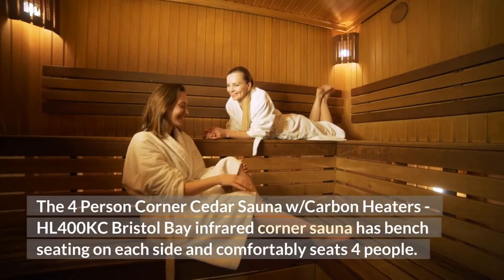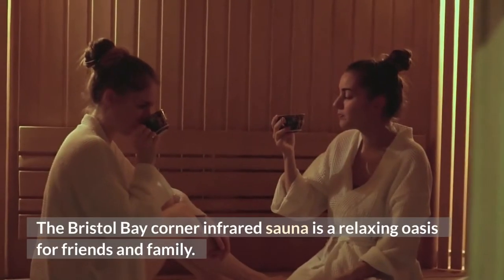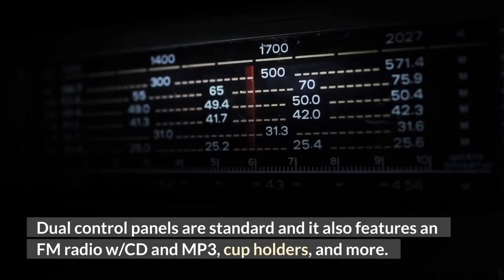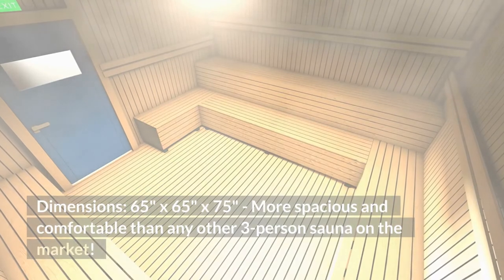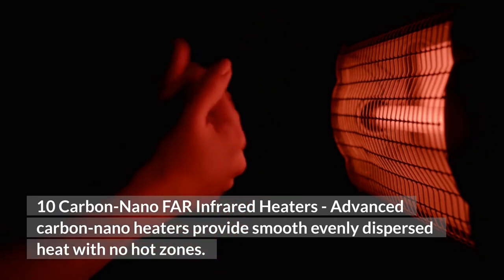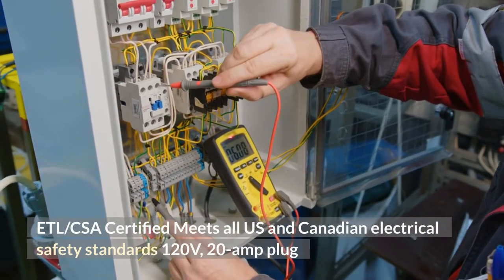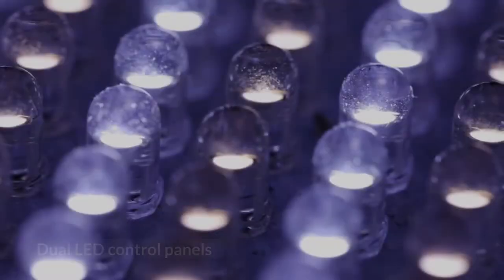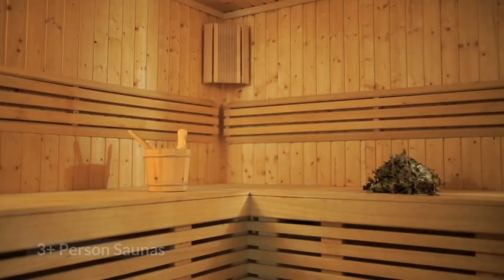4 Person Corner Cedar Sauna w/ Carbon Heaters HL400KC Bristol Bay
The 4 Person Corner Cedar Sauna w/Carbon Heaters - HL400KC Bristol Bay infrared corner sauna has bench seating on each side and comfortably seats 4 people.

A total of 10 carbon nano heaters will quickly get the sauna to your desired temperature while evenly dispersing the heat throughout the cabin.

The Bristol Bay corner infrared sauna is a relaxing oasis for friends and family.

This sauna includes movable ergonomic backrests for maximum comfort, a 7-color chromatherapy mood lighting, an oxygen ionization system for purifying the air, and recessed interior and exterior lighting.

Dual control panels are standard and it also features an FM radio w/CD and MP3, cup holders, and more.

The Bristol Bay is easy to assemble and the all-natural Canadian red cedar wood will enhance any decor.

About the 4 Person Corner Cedar Sauna w/Carbon Heaters - HL400KC Bristol Bay

Dimensions: 65" x 65" x 75" - More spacious and comfortable than any other 3-person sauna on the market!
10 Carbon-Nano FAR Infrared Heaters - Advanced carbon-nano heaters provide smooth evenly dispersed heat with no hot zones.
Solid Canadian Red Cedar wood - Smooth and naturally appealing yet durable with a pleasant aroma. --Easy to install tongue and groove construction.
4 Person Corner Cedar Sauna w/Carbon Heaters - HL400KC Bristol Bay comes with a 7 Year Structural Warranty - Guaranteed against defects in materials and workmanship for a full 7 years.
ETL/CSA Certified – Meets all US and Canadian electrical safety standards – 120V, 20-amp plug

Product Features includes
Natural Canadian Red Cedar Wood
10 carbon-nano heaters
Dual LED control panels
Recessed exterior lighting
FM radio w/CD player & MP3
Oxygen Ionizer
LED Reading Lamp
Ergonomic Backrest
2100 watts
Indoor Saunas
3+ Person Saunas